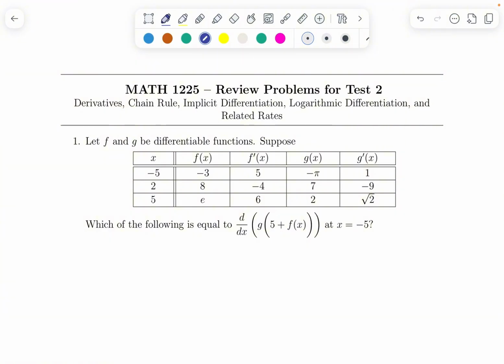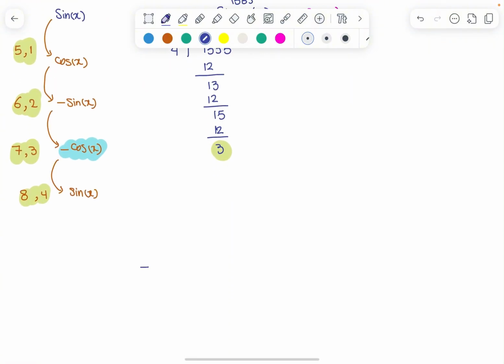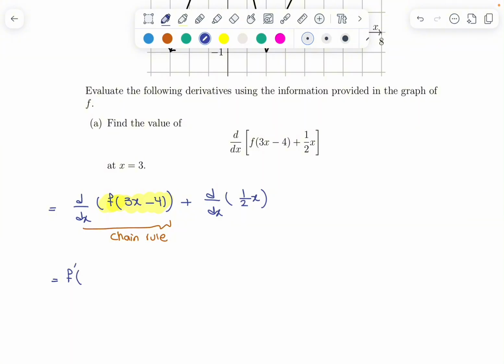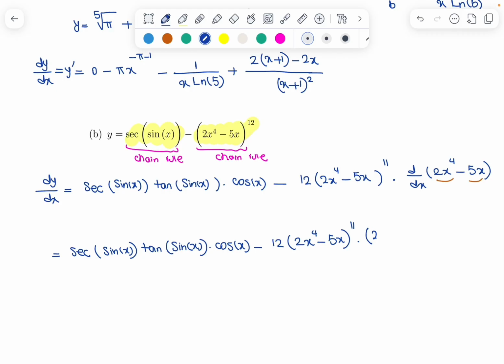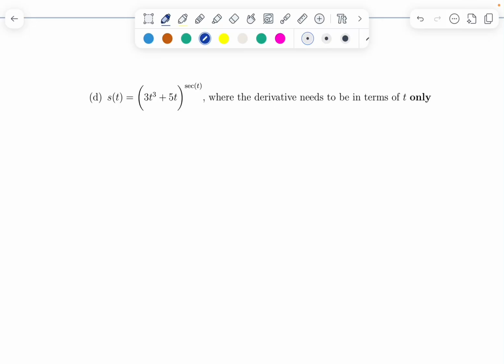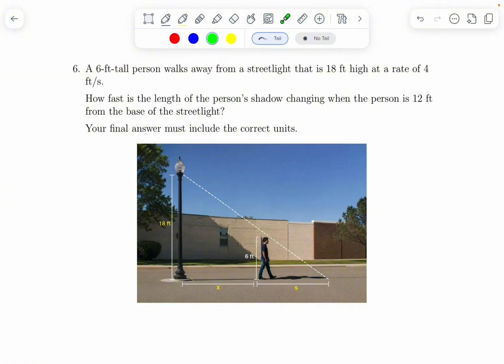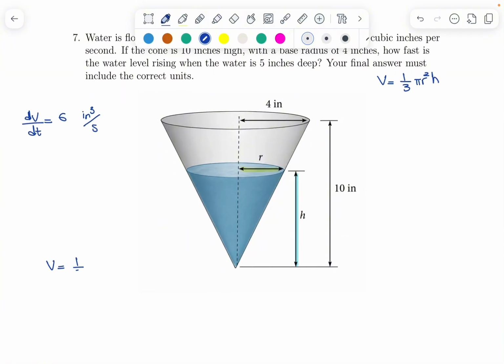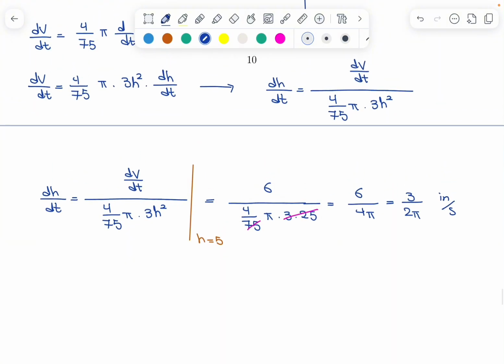MATH 1225 Test 2 Review | Chain Rule, Implicit Differentiation & Related Rates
In this video, we solve all 7 review problems for Test 2, covering:

✔ Derivatives
✔ Higher-Order Derivatives
✔ Chain Rule
✔ Implicit Differentiation
✔ Logarithmic Differentiation
✔ Related Rates

Each problem is explained step-by-step to help you prepare for the exam.